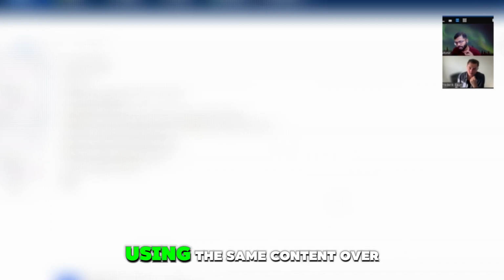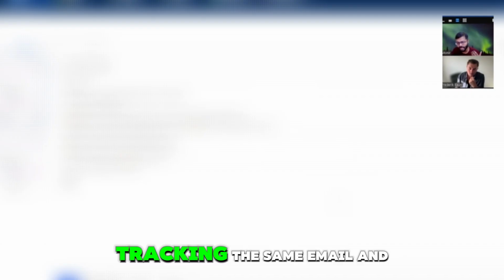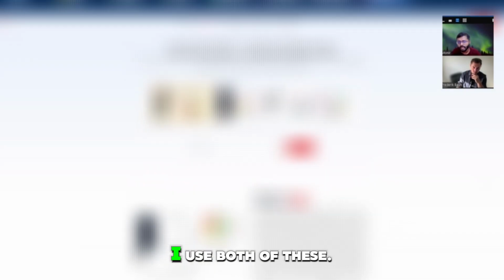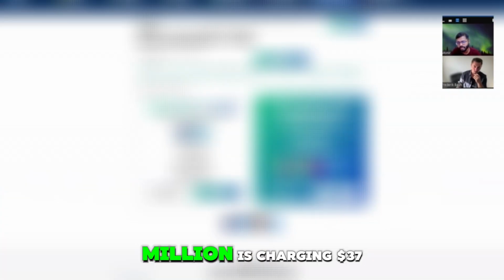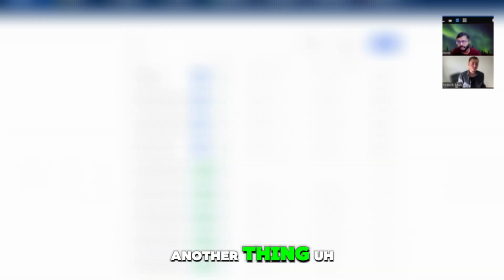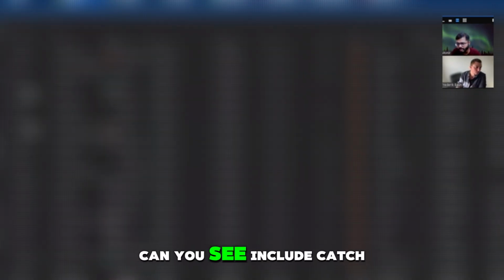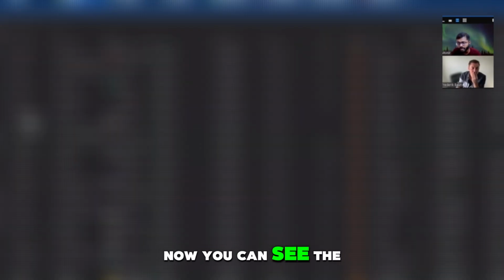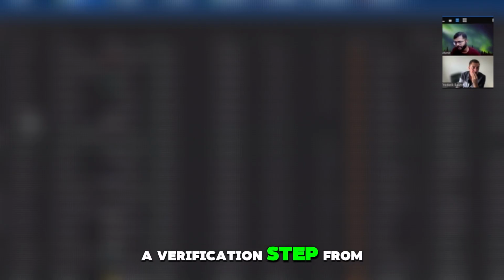Cold Outreach That ACTUALLY Works 🚀 My USA Client-Getting Strategy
In this video, I’m breaking down the cold outreach strategy I use to find, contact, and convert high-quality USA clients — without relying on paid advertising.

If you're a freelancer, agency owner, consultant, or online business owner, this video will show you how to turn cold outreach into a consistent client acquisition system. 🔥

🎯 Inside This Video, You'll Learn:

✅ How to find high-quality USA prospects
✅ How to identify businesses that are actually ready to buy
✅ How to write cold emails that get attention & replies
✅ Personalization strategies that make your outreach stand out
✅ How to improve email deliverability and avoid spam
✅ SPF, DKIM & DMARC explained
✅ How to build effective follow-up sequences
✅ How to use tools like Instantly, Smartlead, Apollo, Mailchimp & Klaviyo
✅ How to turn replies into qualified sales calls
✅ How to close higher-ticket freelance & agency deals
✅ How to scale outreach without making your messages feel automated

💰 The Goal?

Not thousands of random leads.

The goal is to build a system that consistently puts you in front of business owners, founders, and decision-makers who need your services.

📈 With the right cold outreach system, you can:

🔥 Generate more qualified leads
📬 Get more replies
📅 Book more sales calls
💼 Land higher-paying clients
🇺🇸 Target profitable USA businesses
🚀 Scale your freelance business or agency

⚠️ Most people get cold outreach wrong.

They send generic messages, target the wrong prospects, skip personalization, and give up after one email.

In this video, I'll show you a smarter approach — the right prospect + the right message + proper deliverability + strategic follow-ups.

If you're serious about getting USA clients and growing your freelance or agency business, watch until the end. 🚀

• Cold Outreach
• Cold Email
• Lead Generation
• USA Client Acquisition
• Email Deliverability
• B2B Sales
• Freelancing
• Agency Growth
• Sales Automation
• Digital Marketing

This channel primarily features video content centered around Digital Marketing, showcasing client meetings and discussions. Its main goal is to guide aspiring freelancers in mastering communication with international clients and securing high-value contracts through effective negotiation. Subscribers will gain insights into Media Buying and Email Marketing, alongside understanding the lucrative opportunities in the Digital Marketing industry. This platform is a resource for those looking to deepen their knowledge in these areas and explore the financial potential of Digital Marketing.